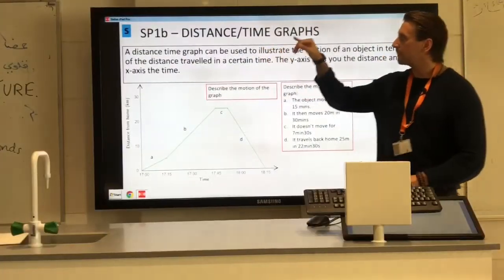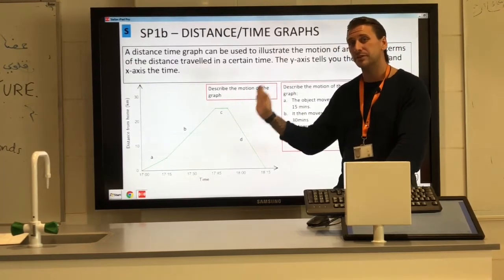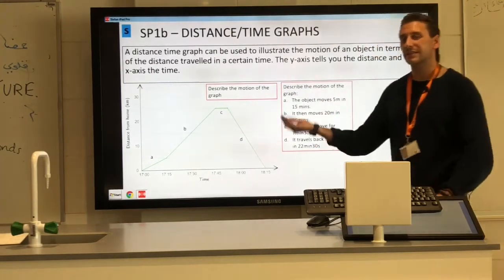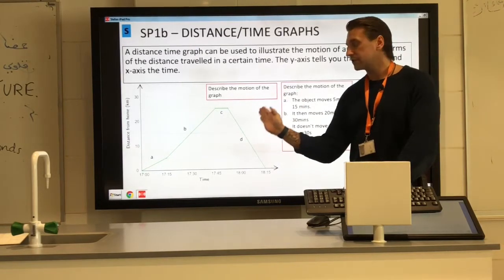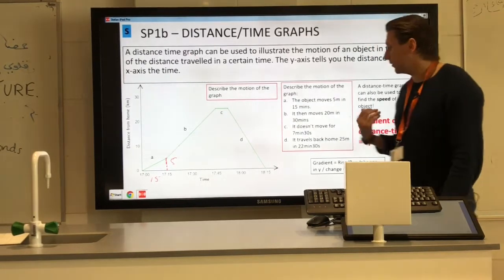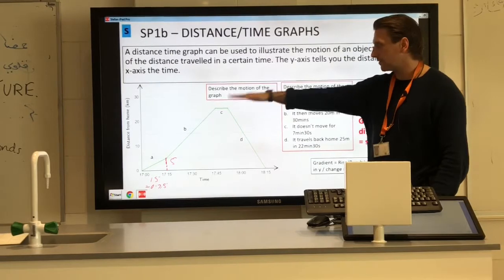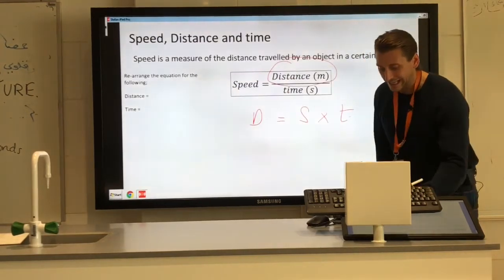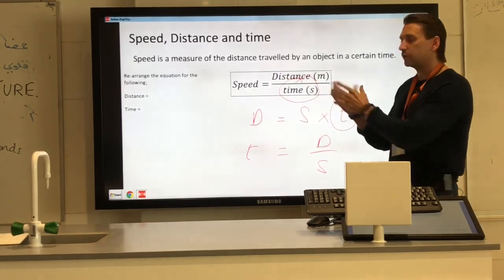GCSE PHYSICS 1b Distance time graphs